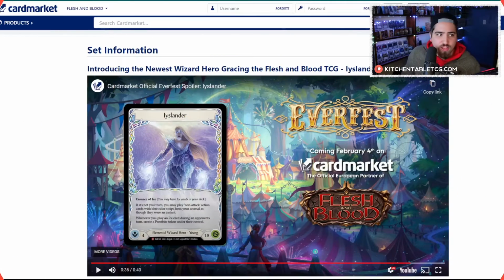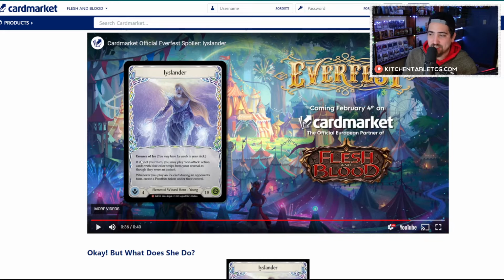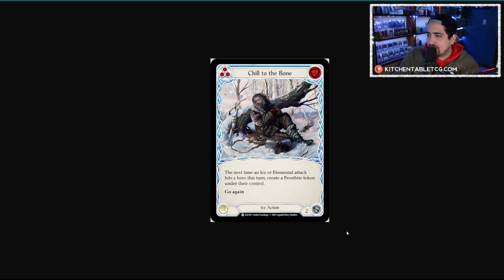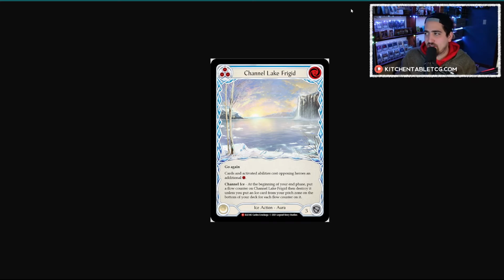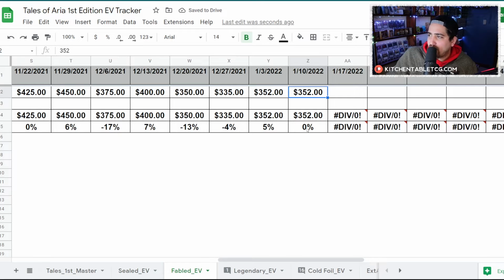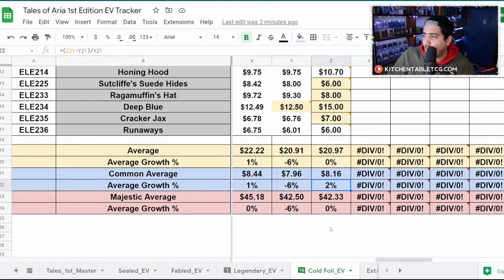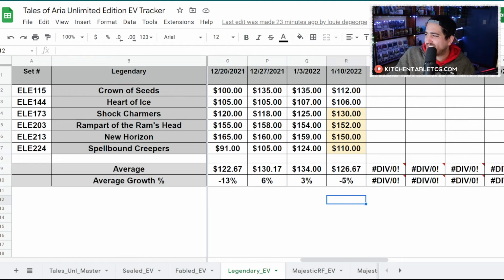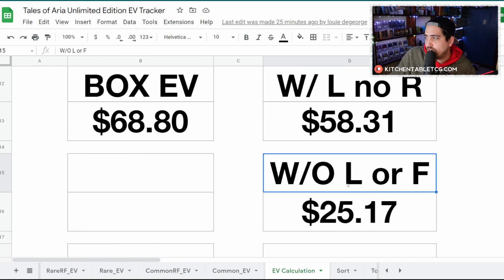Iyslander the NEW WIZARD HERO Leads us into at TOA Market update. - 1/10/21